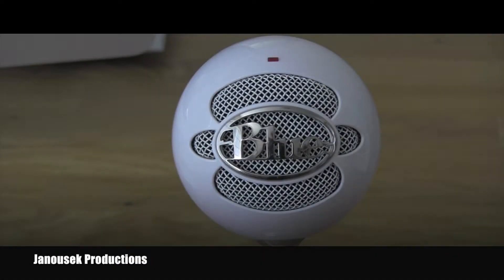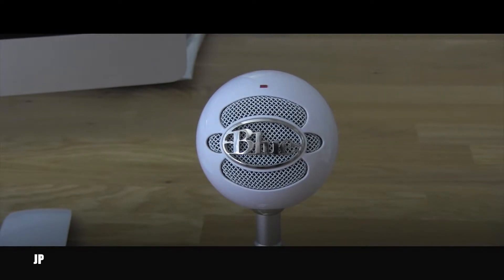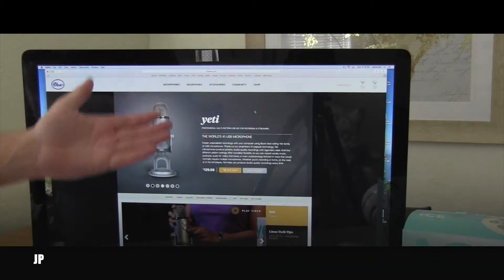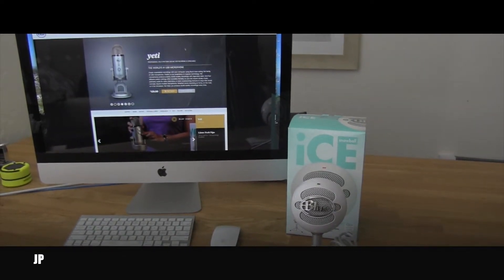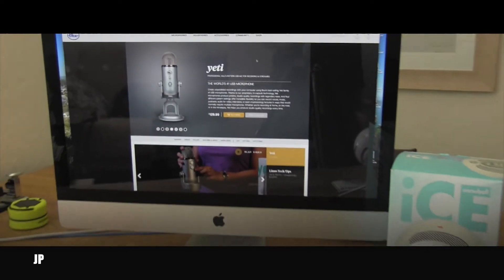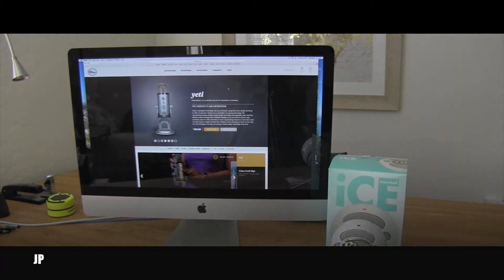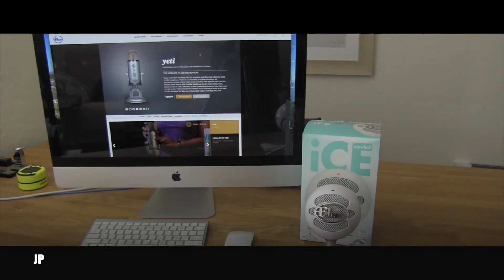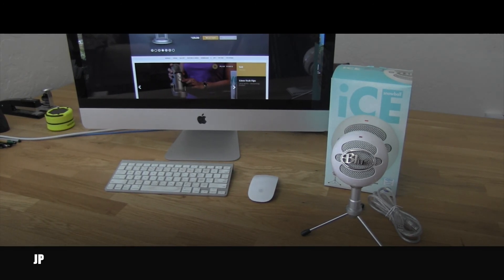Blue Ice Snowball USB Microphone Review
My experience with this simple USB microphone